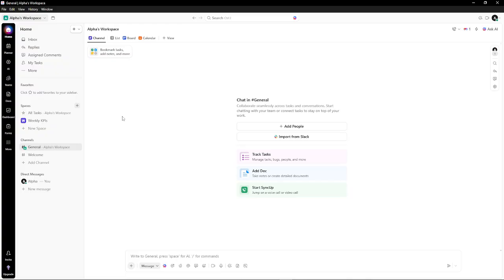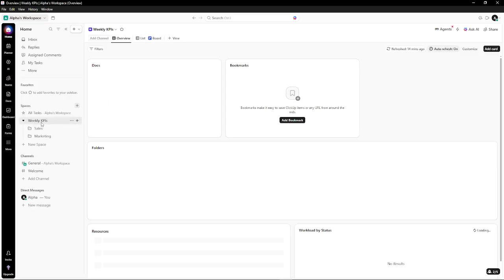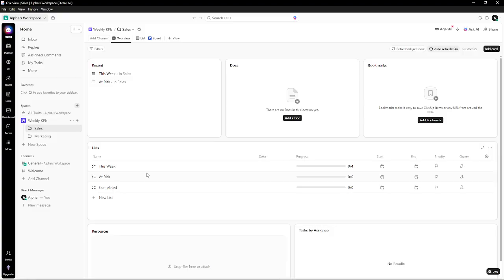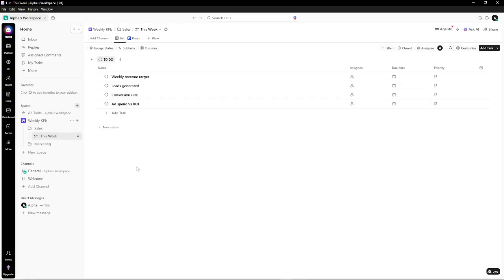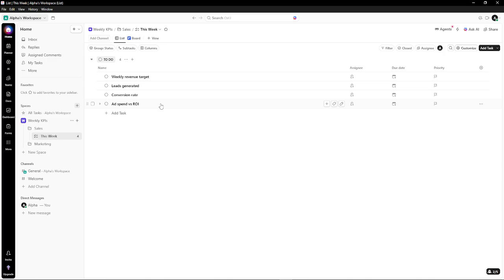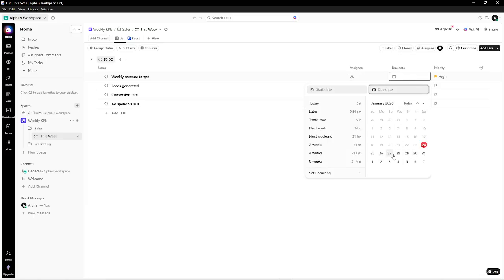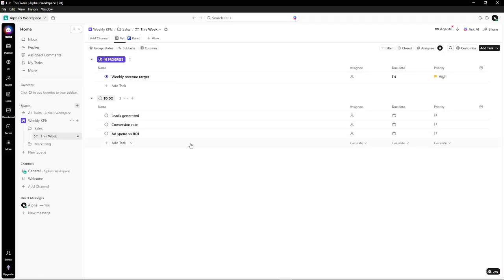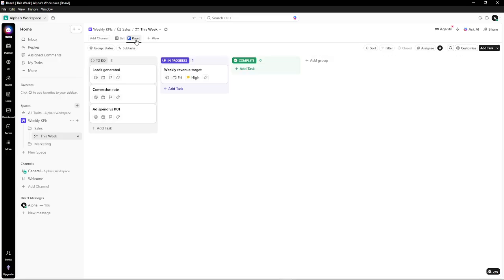How To Create A Weekly KPI Report In ClickUp [Easy Tracking]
In this 2025 tracking tutorial, I’ll show you exactly how to create a weekly KPI report in ClickUp so you can measure performance, stay accountable, and improve results every week. If you’re tracking revenue, leads, content output, retention, or team productivity, ClickUp makes KPI reporting simple using Goals, dashboards, and repeatable weekly review tasks.

🔹 What You’ll Learn:
-How To Build A Weekly KPI Report In ClickUp That Updates Fast And Stays Consistent
-How To Track KPIs Using Goals And Targets So Progress Is Measurable Weekly
-How To Use Custom Fields To Log Numbers Like Sales, Leads, CTR, And Conversion Rates
-How To Create A KPI Dashboard With Charts And Weekly Trend Visibility
-How To Run A Weekly KPI Review Process Without Missing Data Or Forgetting Metrics
-How To Assign KPI Owners So Each Metric Has Accountability And Clear Reporting
-How To Automate KPI Reminders So Reports Get Updated Every Week On Time
-How To Spot What’s Working And What’s Falling Behind With Simple KPI Insights
-How To Avoid KPI Tracking Mistakes That Create Busy Work Instead Of Growth

💡 Pro Tip: Keep KPI reports short and actionable. Track 5–10 KPIs max, and include one “Action Field” each week where you write what you’ll change next. The report should answer: what improved, what dropped, why it happened, and what you’re doing about it. That’s how you turn numbers into growth decisions.

By the end, you’ll have a ClickUp KPI reporting system that’s easy to maintain and powerful for growth.